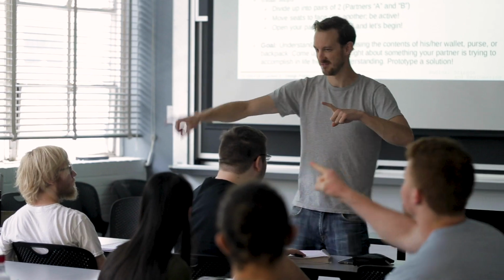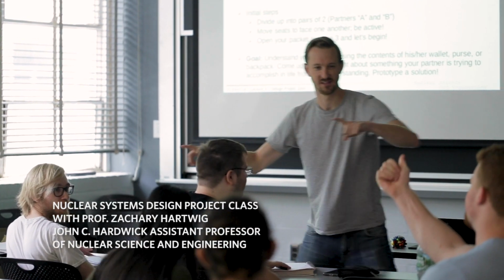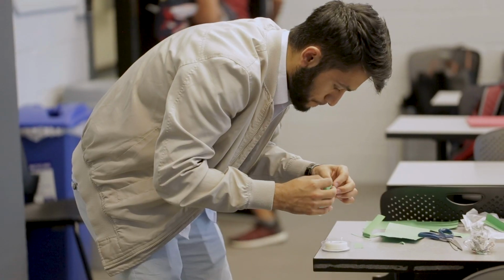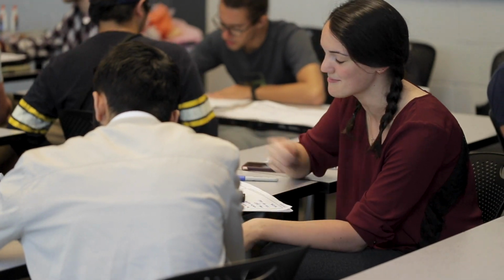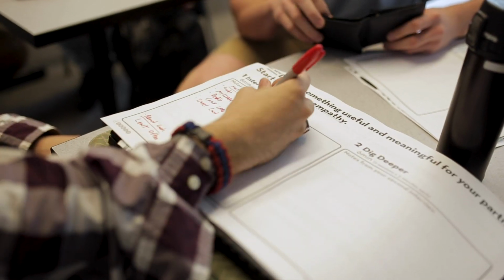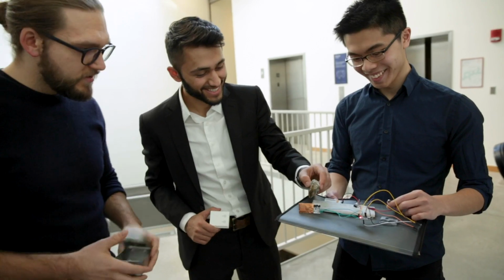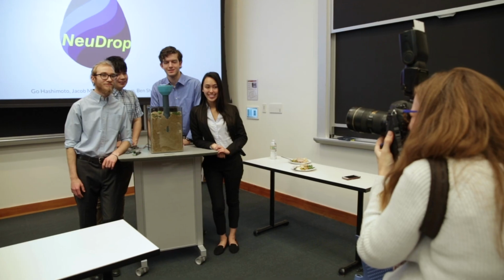Nuclear Science and Engineering at MIT